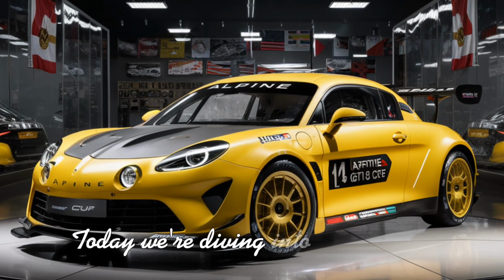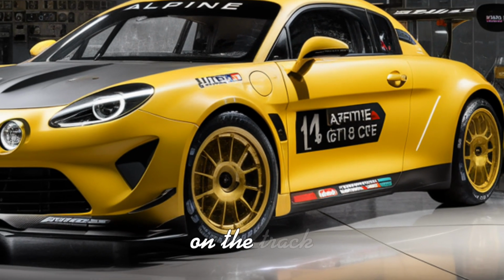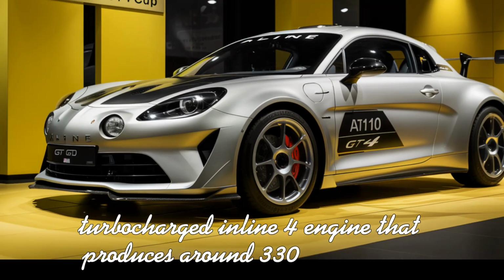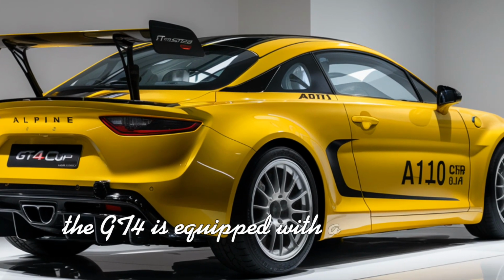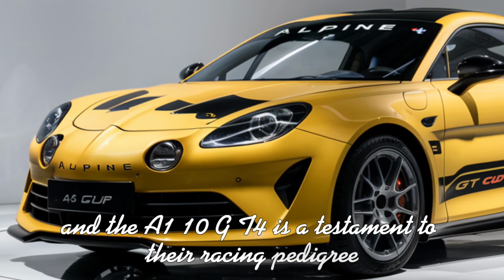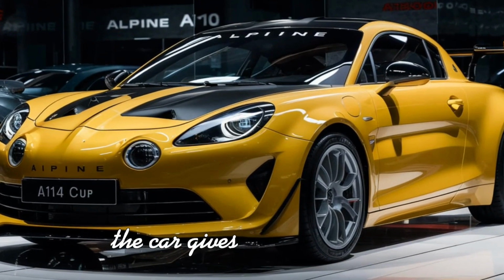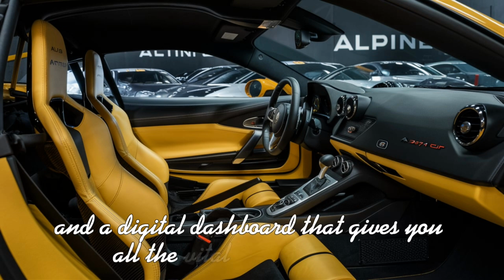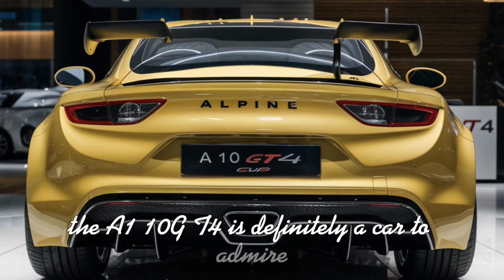Unleashing the 2025 Alpine A110 GT4: A New Era of Lightweight Performance"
"Get ready to experience the thrill of the track with the Alpine A110 GT4! In this video, we take a closer look at this lightweight, rear-wheel-drive racing machine, designed to deliver unparalleled performance and handling. With its 3.0-liter turbocharged engine producing 355 horsepower, the A110 GT4 is a force to be reckoned with.